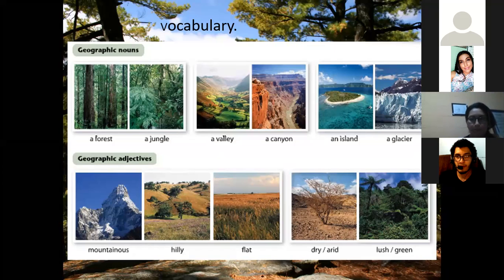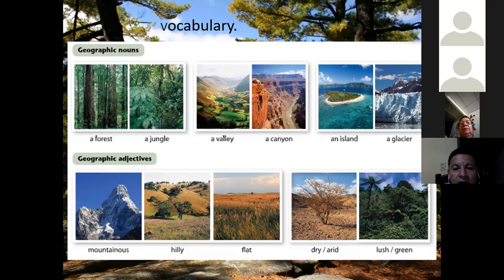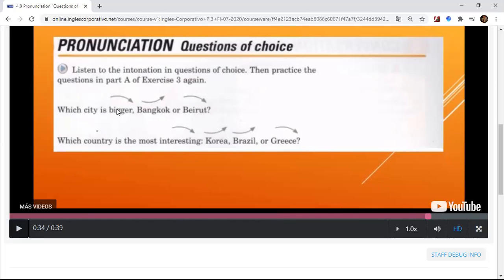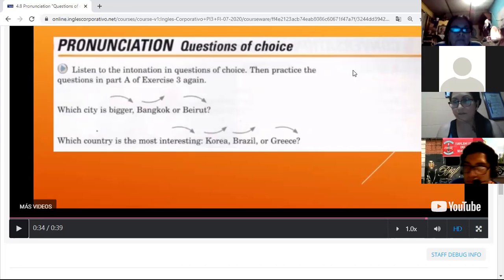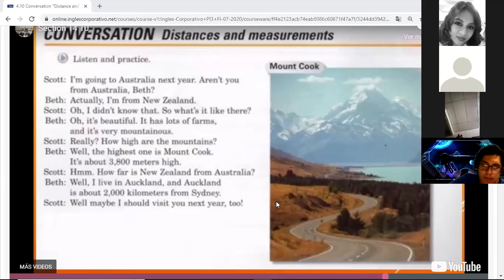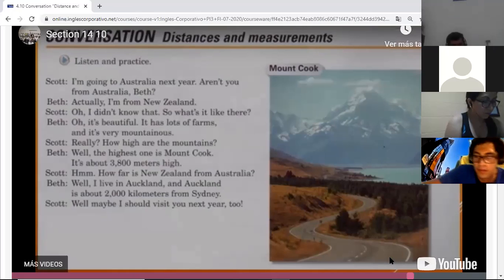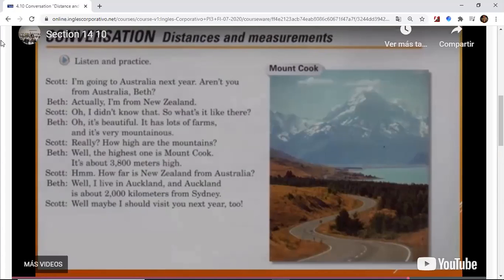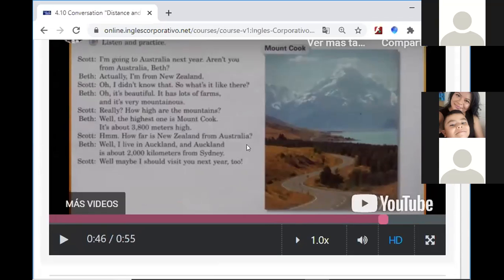4.10 Conversation "Distance and measurements"